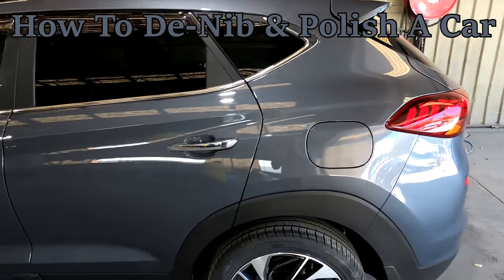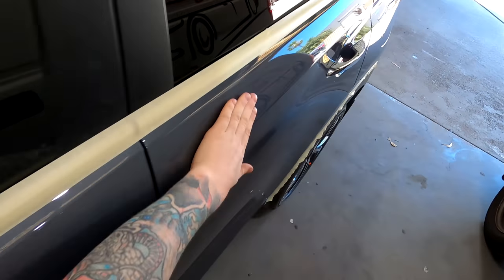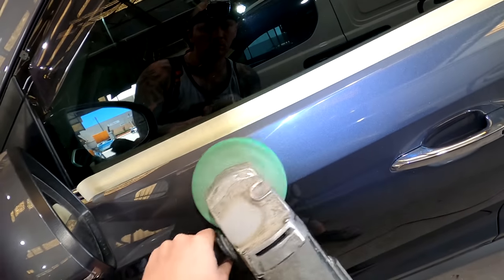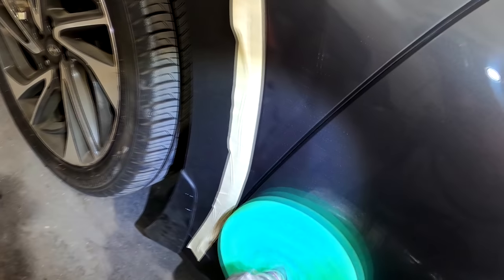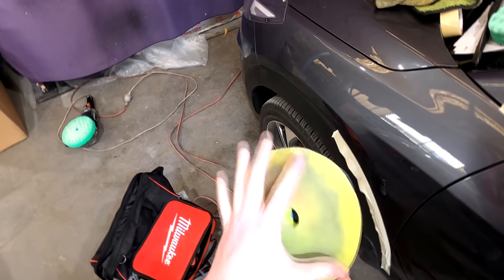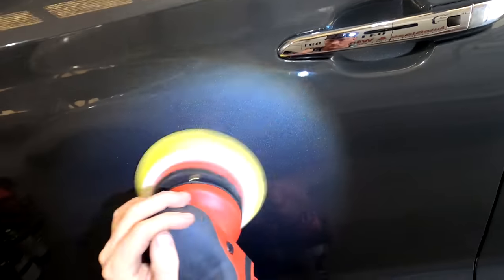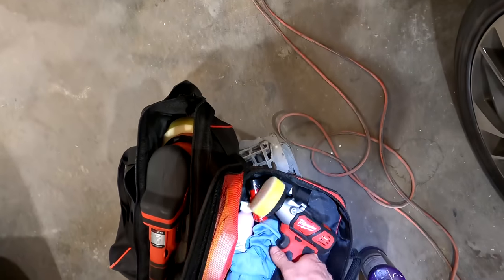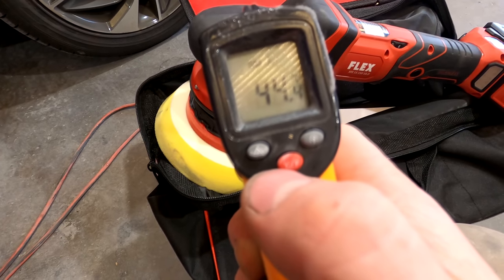How I De-Nib & Polish A Car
I felt like making a video on the polishing stage on this Hyundai Tuscon, here it is.

Parler isn't anywhere near as bad as the Lamestream Media would have you think, let's create a positive Spray Painting community there.

I was banned from FaceBook for no reason so I recommend following me on BitChute through this link.